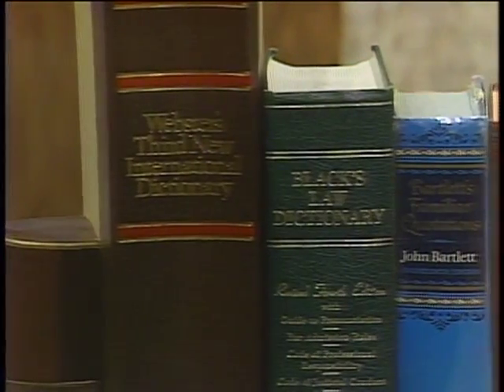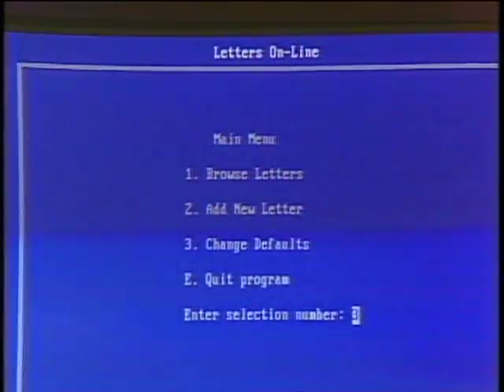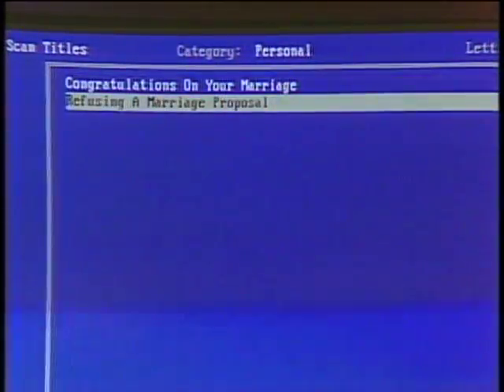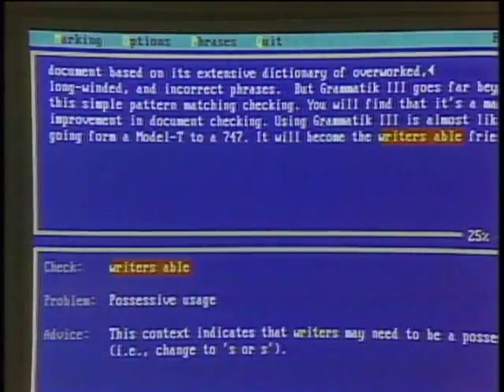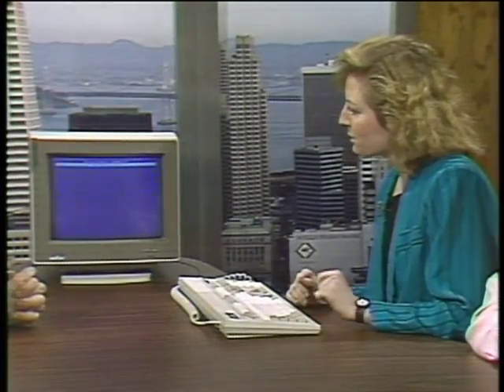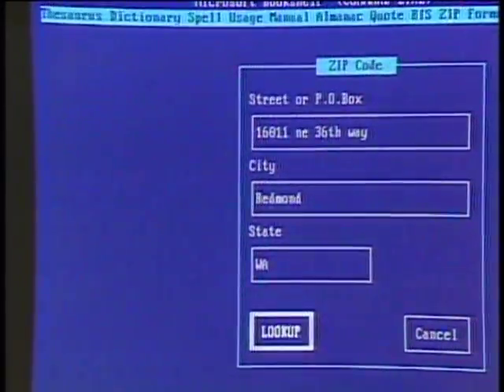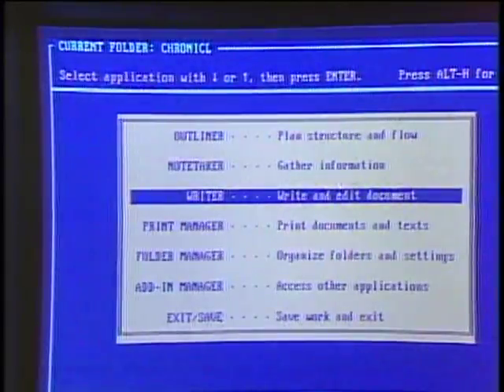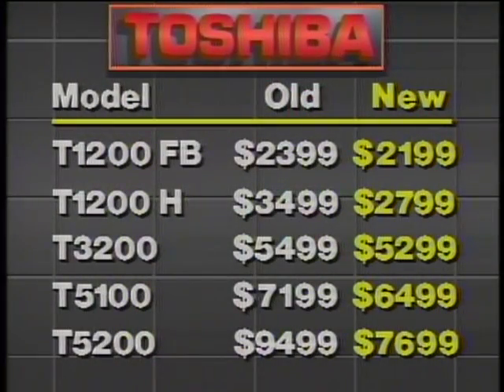The Computer Chronicles - Writing Software (1989)